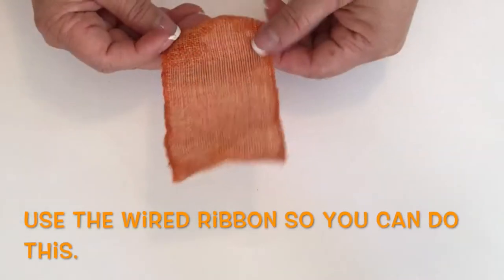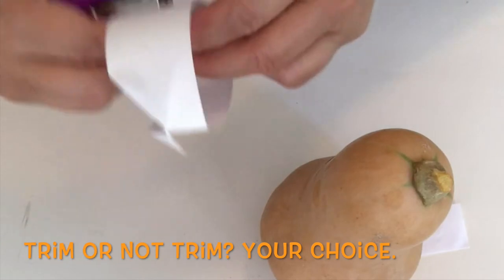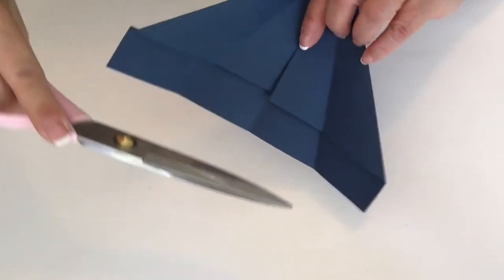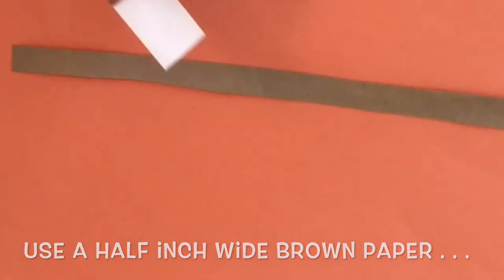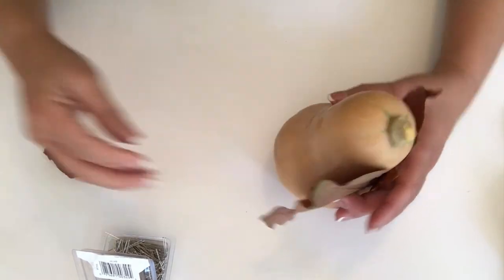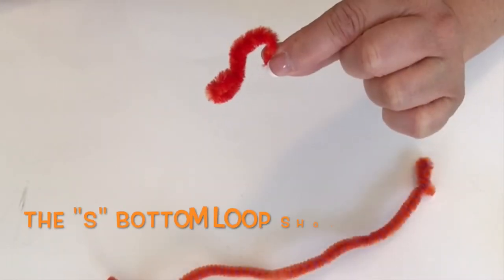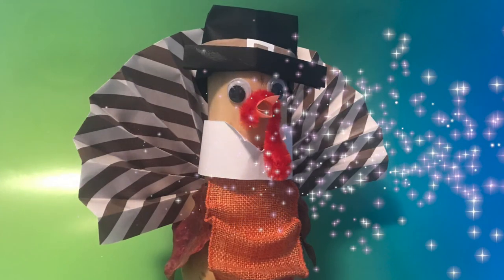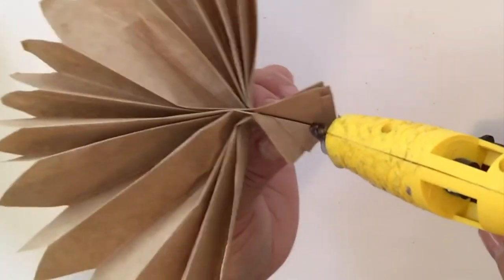LaMa's How to Make the Easiest Holiday Decorations for Thanksgiving Turkey Centerpieces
Put a smile on your friends' and family's faces this holiday by creating the easiest DIY holiday decorations for Thanksgiving centerpieces. This video features 3 most adorable Thanksgiving turkeys. You may make one or all of three turkeys as you wish and make different variations using the techniques demonstrated on the video to fit your small or big dining table. The materials you need are 1-3 small winter squashes, dried leaves, paper, pipe cleaners, wired decorative ribbons, plastic orange straws, twigs and/or wire jute rope. Any materials, except for winter squash, may be substituted with papers. You can use any vegetables or fruits of similar shape to substitute the winter squash. This project is so easy even a 7 year-old kid can make it! The best part is no turkey was harmed in the making of this video.